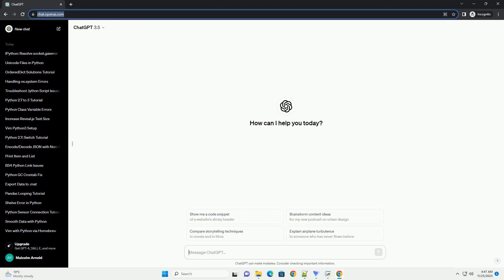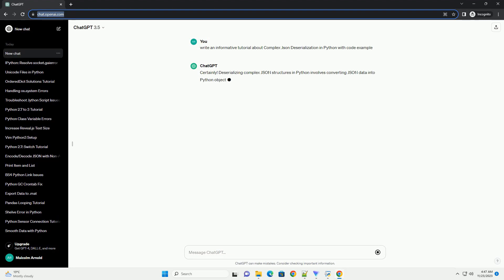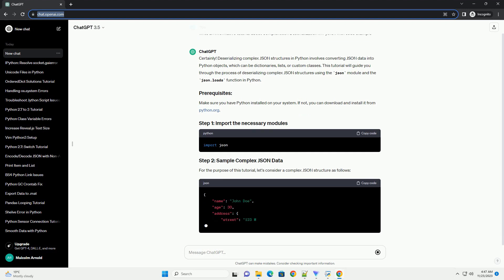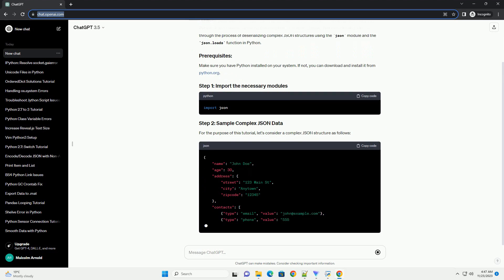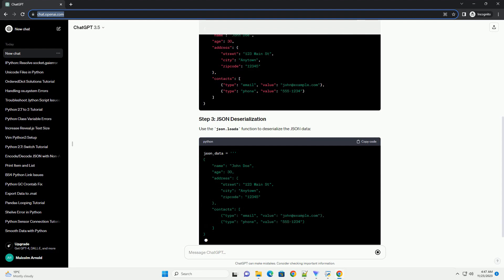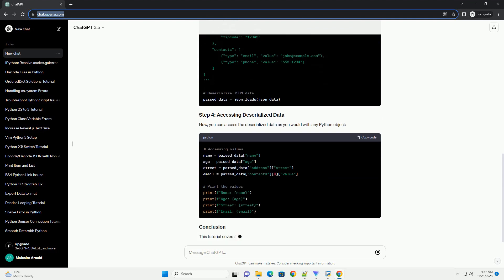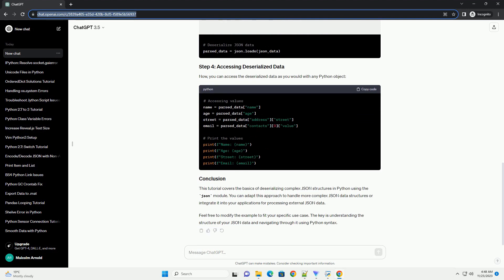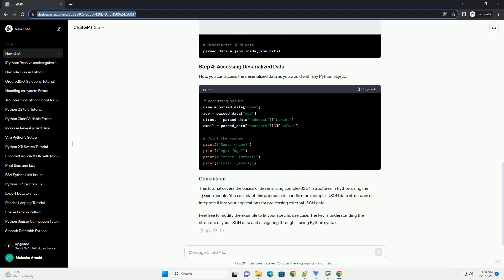Complex Json Deserialization in Python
Certainly! Deserializing complex JSON structures in Python involves converting JSON data into Python objects, which can be dictionaries, lists, or custom classes. This tutorial will guide you through the process of deserializing complex JSON structures using the json module and the json.loads function in Python.
Make sure you have Python installed on your system. If not, you can download and install it from python.org.
For the purpose of this tutorial, let's consider a complex JSON structure as follows:
Use the json.loads function to deserialize the JSON data:
Now, you can access the deserialized data as you would with any Python object:
This tutorial covers the basics of deserializing complex JSON structures in Python using the json module. You can adapt this approach to handle more complex JSON data structures or integrate it into your applications for processing external JSON data.
Feel free to modify the example to fit your specific use case. The key is understanding the structure of your JSON data and navigating through it using Python syntax.
ChatGPT